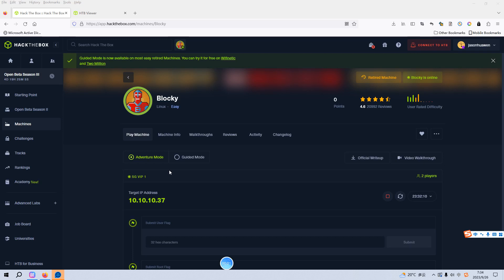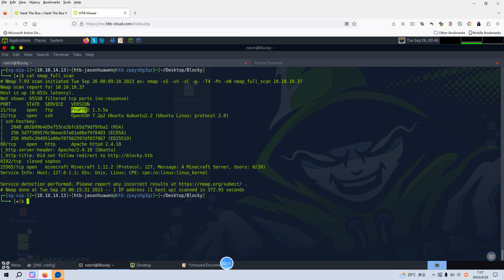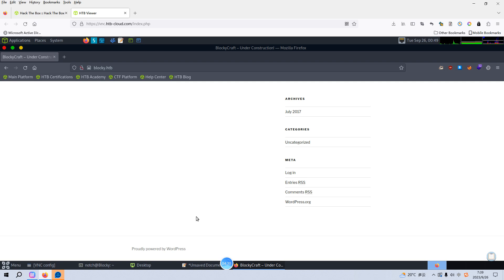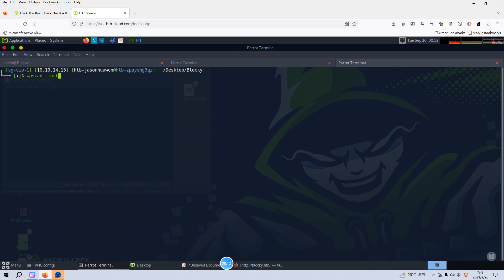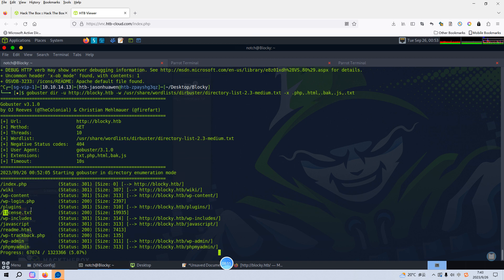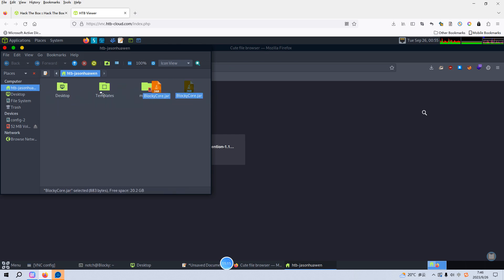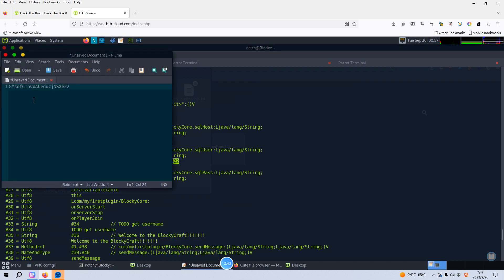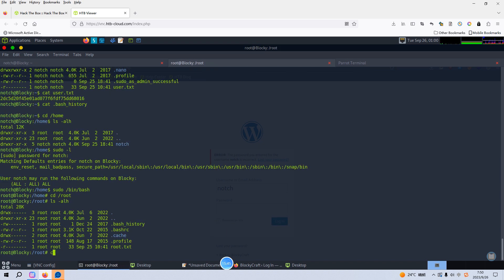Cyber Security | Ethical Hacking | Pentesting Lab | Hackthebox | Blocky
If you think that you use WPSCAN to crack password or enumerate vulnerable plugins, you will be disappointed.